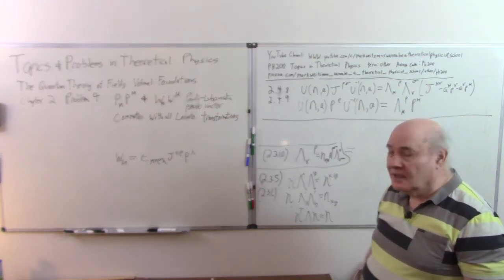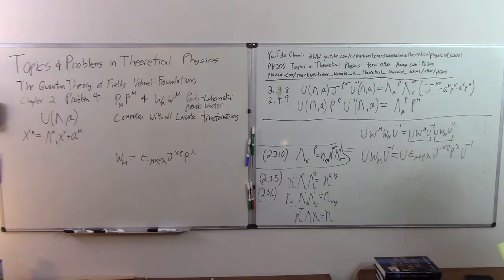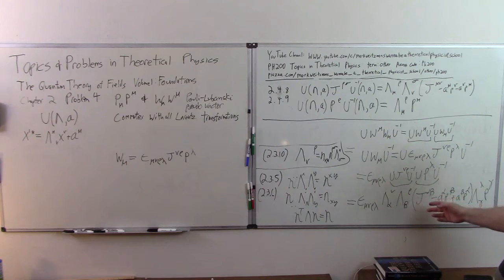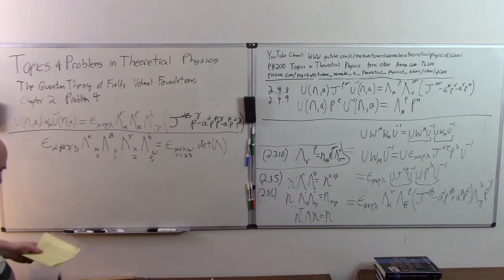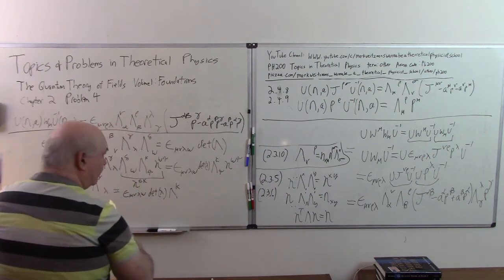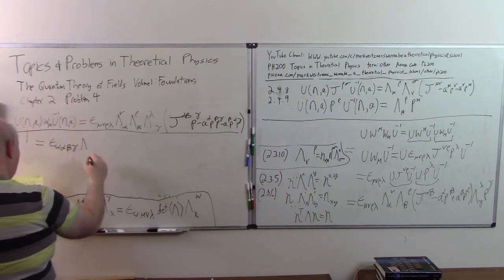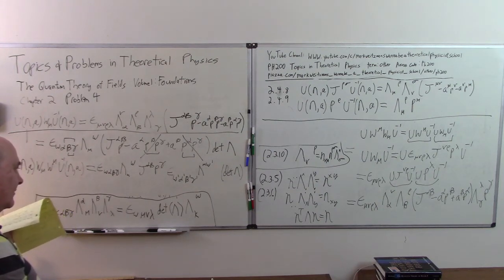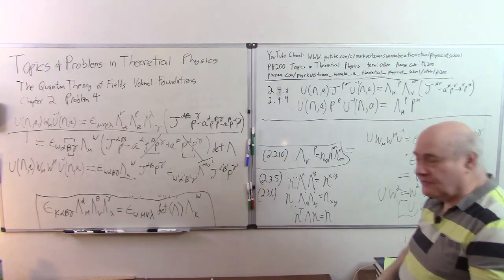QFT Weinberg I C2 P4 video 2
This is a series of videos solving various problems in Relativistic Quantum Mechanics and Quantum Field Theory

 Links to my piazza sites are below:

8.323 Quantum Field Theory - A Students Perspective